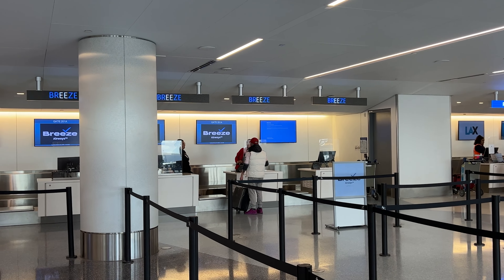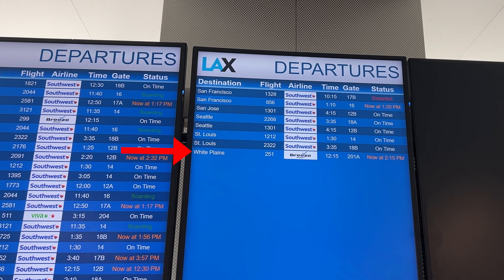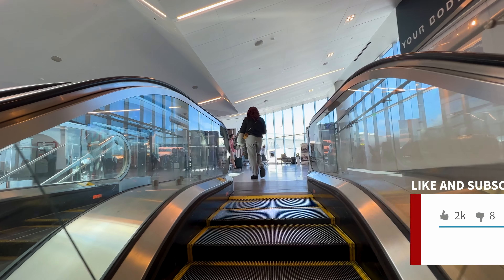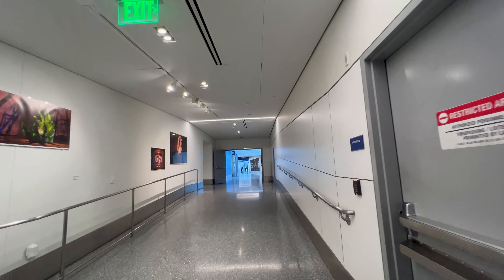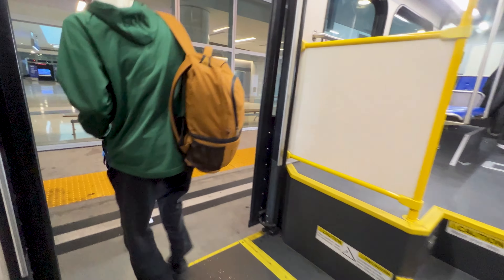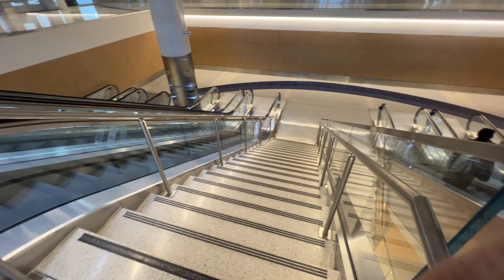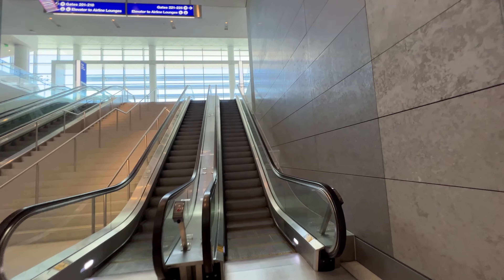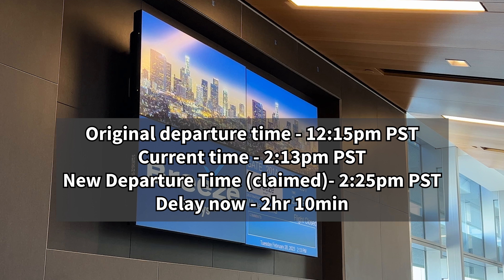Delays by Breeze Airways | Los Angeles to New York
In this video, I'm sharing with you my experience of being delayed on my flight from Los Angeles to New York.

Breeze Airways is known for being one of the most delayed airlines in the world, and my flight was no exception. I'll share with you what happened on my flight, and how I dealt with the delay. I hope this video can help you avoid a similar experience, and help you get to your destination safe and on time!